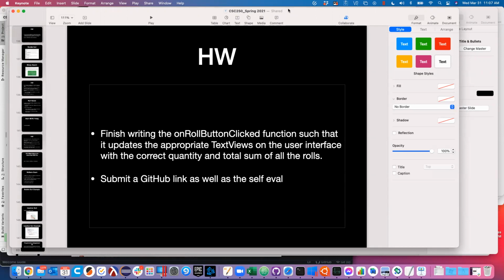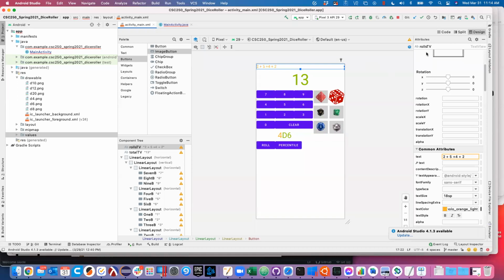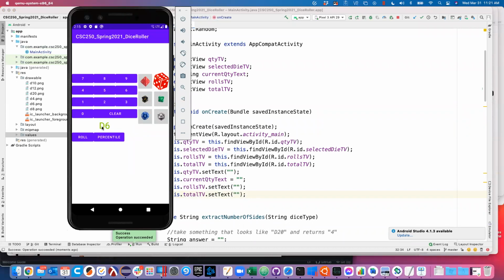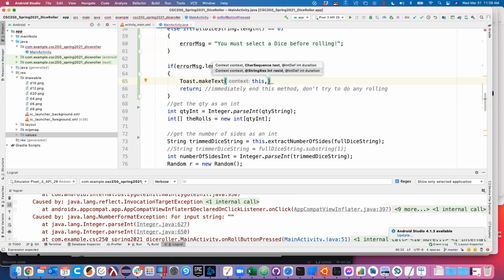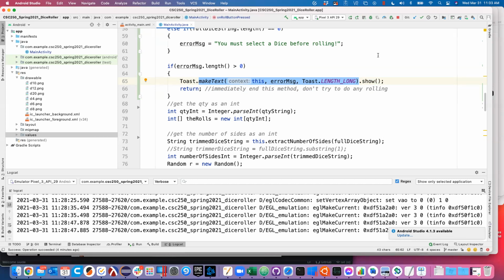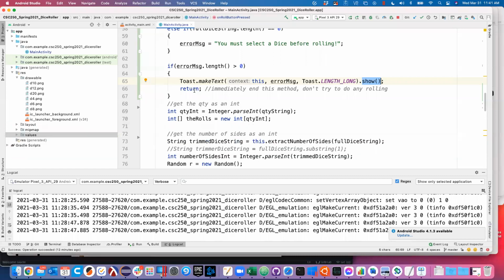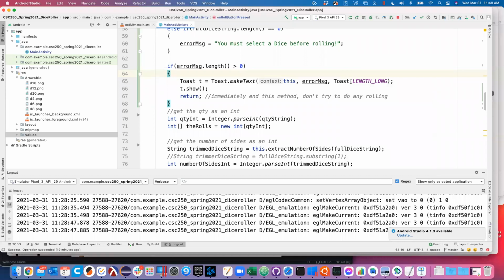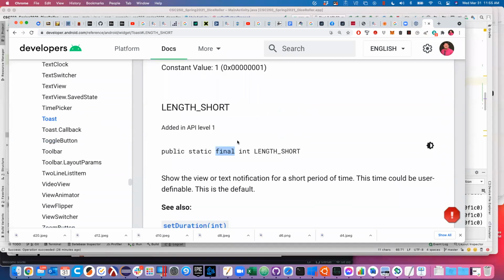CSC250 3/31/21 Second try...first video might not have been correct